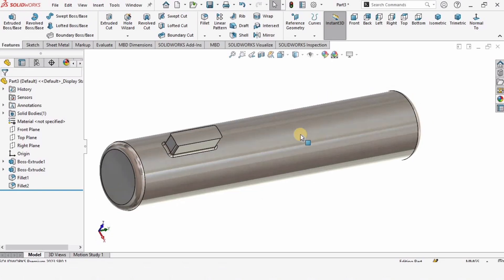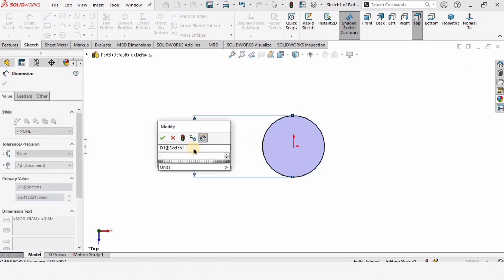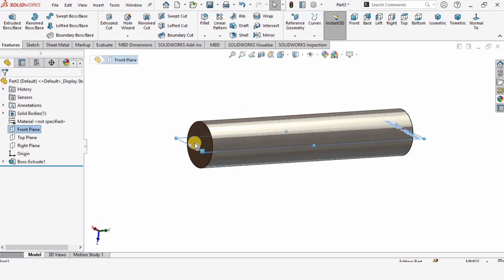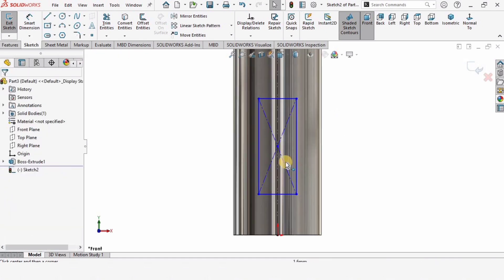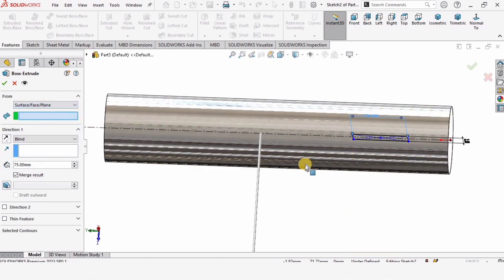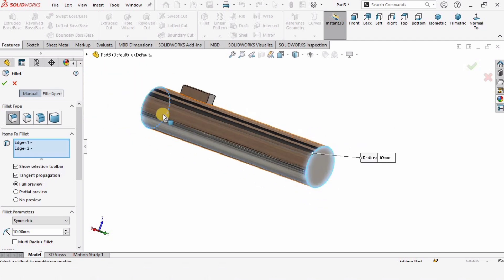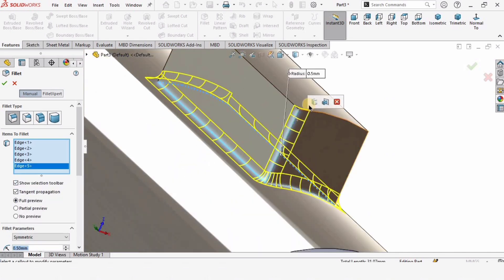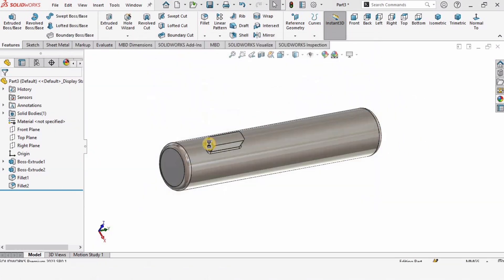Shaft Design in SolidWorks for Scotch Yoke Mechanism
This video is about designing a shaft for Scotch Yoke Mechanism in solidworks. I have uploaded all scotch yoke mechanism design videos in the playlist. you can watch them from the playlist.